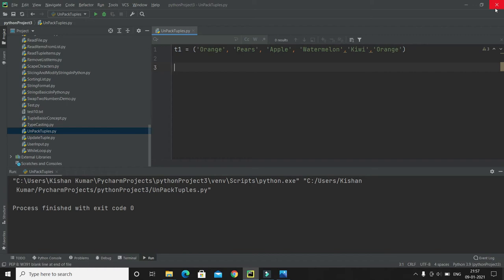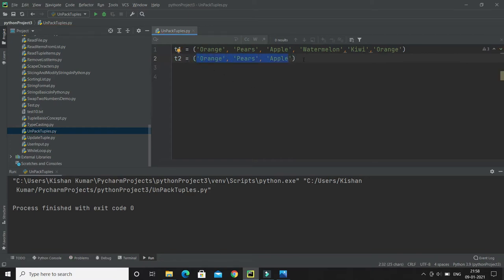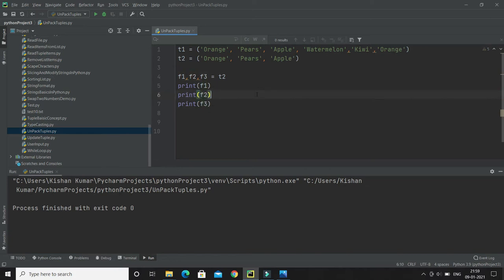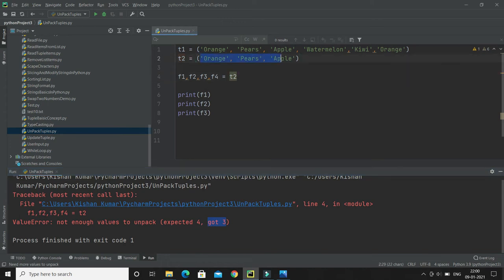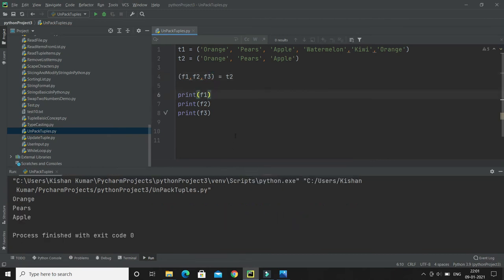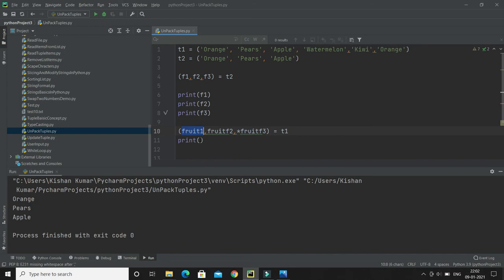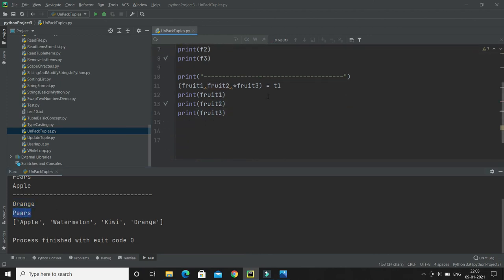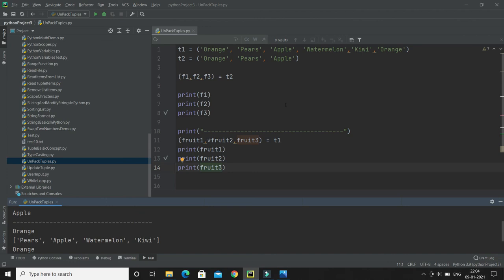UnPack Tuples in Python | Tuples & Tuple Unpacking in Python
About this Video:
In this video, We will learn about  UnPack Tuples in Python